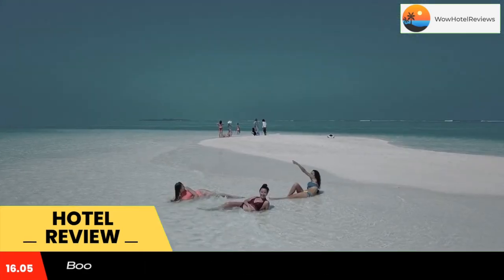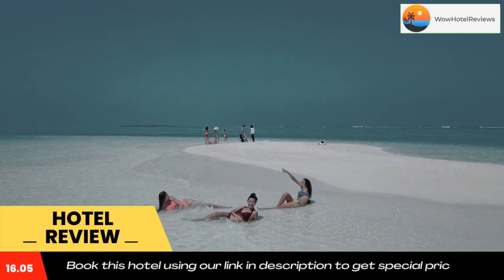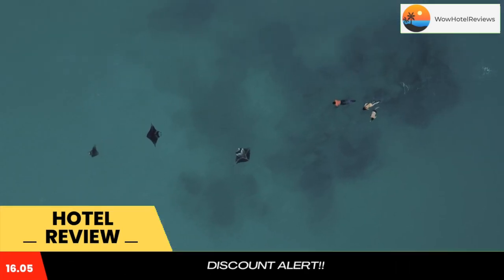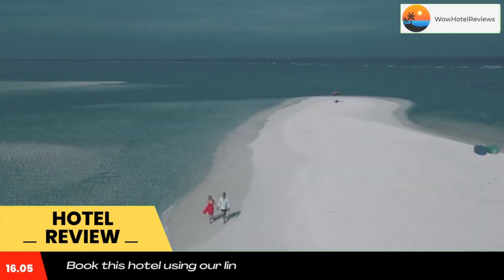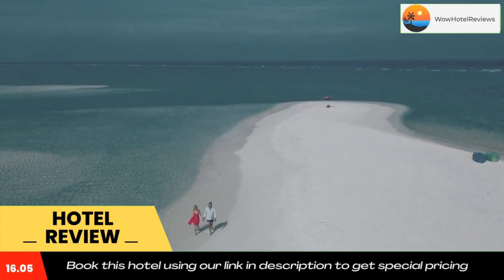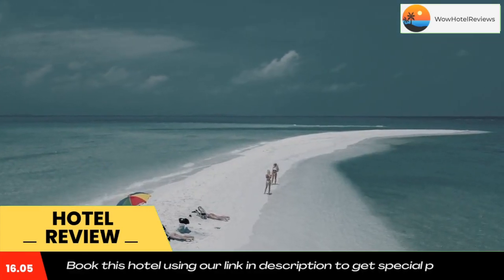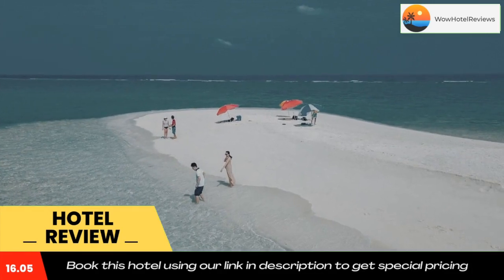Leisure Inn Guest House Review - Bodufolhudhoo , Maldives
Leisure Inn Guest House

Facing the beachfront, Leisure Inn Guest House offers 3-star accommodations in Bodufolhudhoo and features a garden, terrace and restaurant. This 3-star guesthouse offers a private beach area and a concierge service. The property provides a 24-hour front desk, airport transportation, room service and free WiFi throughout the property.
All guest rooms comes with air conditioning, a fridge, a minibar, an electric tea pot, a shower, free toiletries and a desk. All rooms feature a private bathroom, a hairdryer and bed linen.
A buffet, à la carte or continental breakfast is served at the property.
Bodufolhudhoo Island Beach is a few steps from the guesthouse.